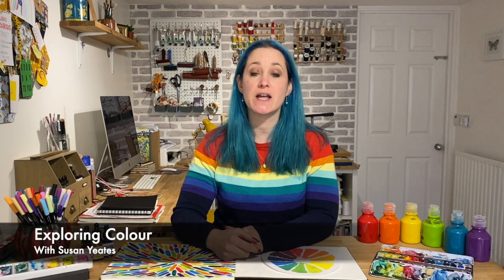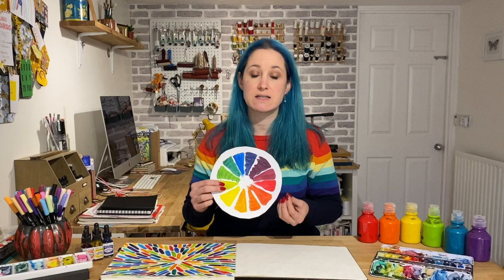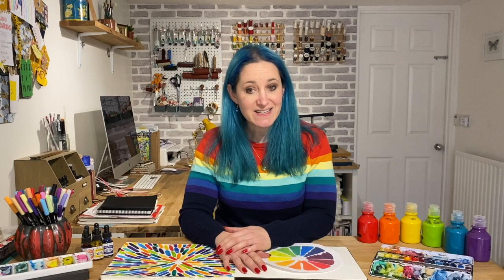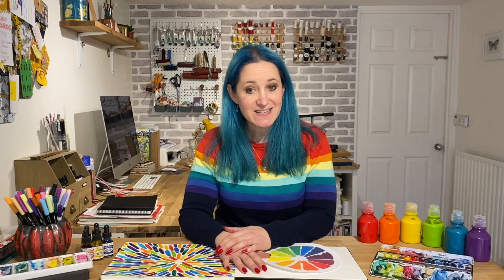Exploring Colour Trailer - An Online Art Course with Susan Yeates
This online course with Susan is the perfect way to learn about colour and explore in your sketchbook. From colour theory and creating your own colour wheel, to learning about watercolour paints, this online course will help you to find complete confidence with colour. This course is perfect for beginners to art, anyone looking to understand basic colour theory, and for anyone that wants to play with their coloured materials. Join at any time and it should take just a few weeks to complete!